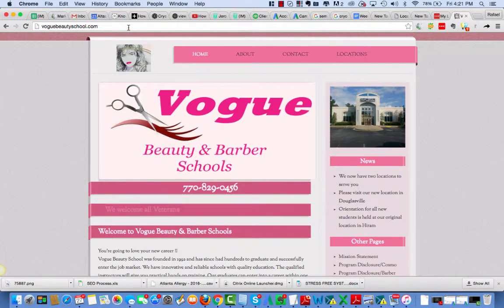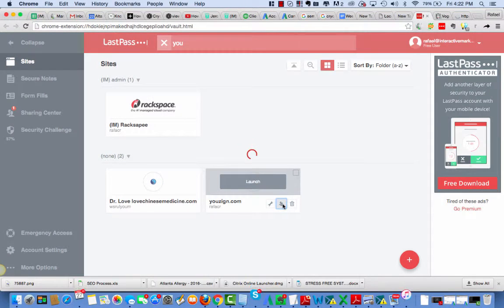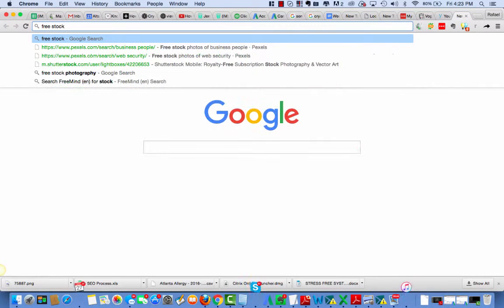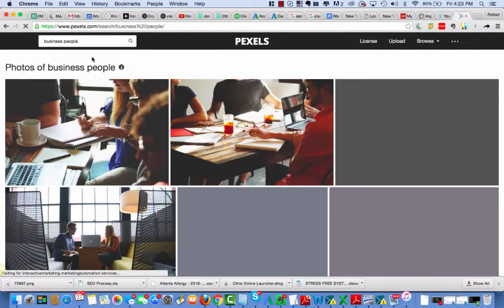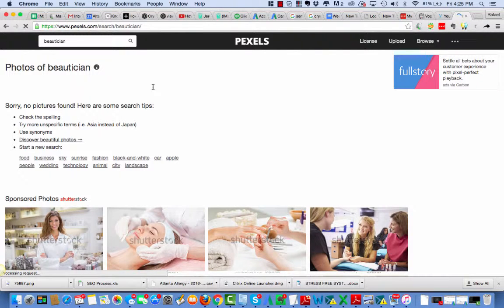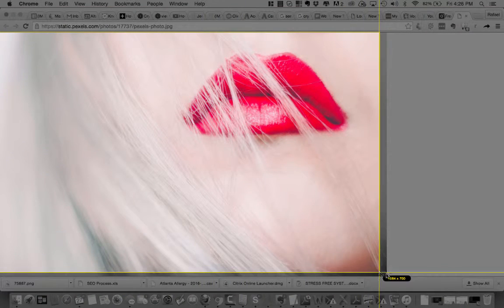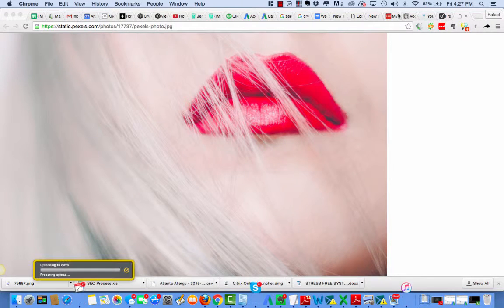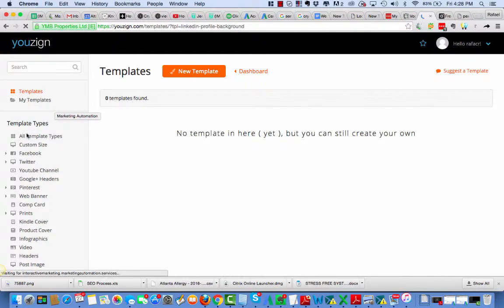How to use Youzign To Created Profile Banners for Social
Design, local seo and local: How to use Youzign To Created Profile Banners for Social